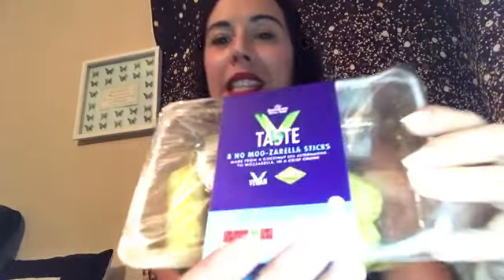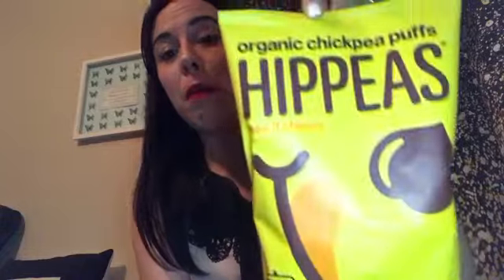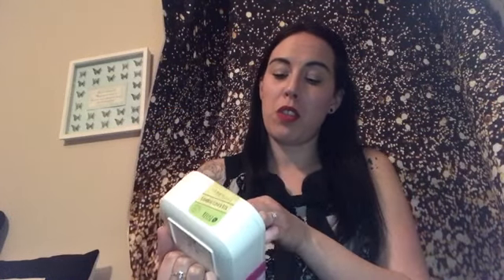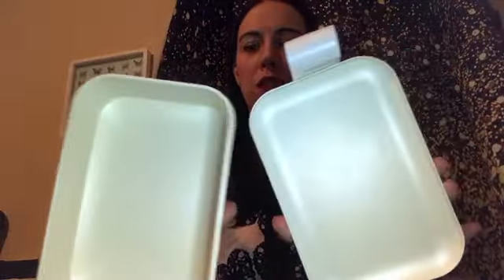Mini Morrison’s Haul 💚🌱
Hello Lovelies 🙋🏻‍♀️🖤

Today’s video is a mini Morrison’s food haul inspired by one of my lovely subscribers Rora (I am truly sorry if I’ve pronounced your name wrong in the video) who told me about a new kid on the block. vegan mozzarella sticks... I HAD to go find them. MAJOR YUMMO 😱